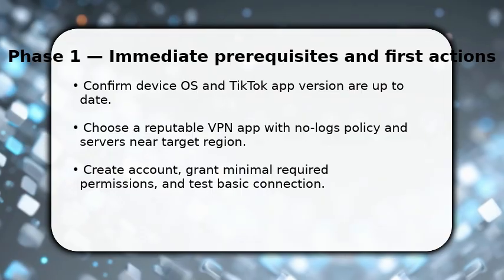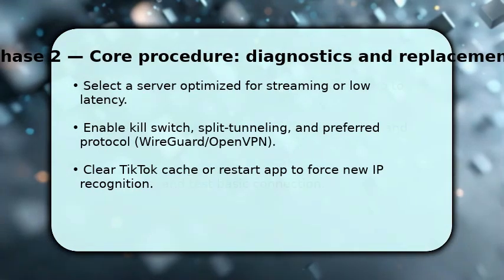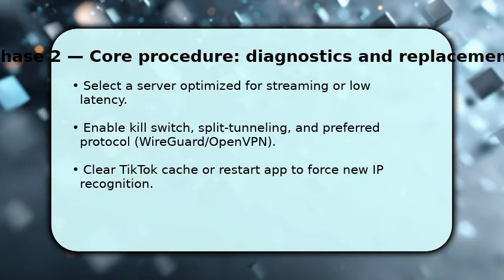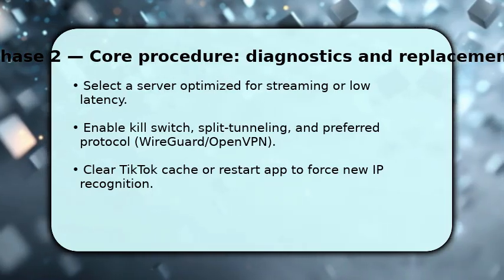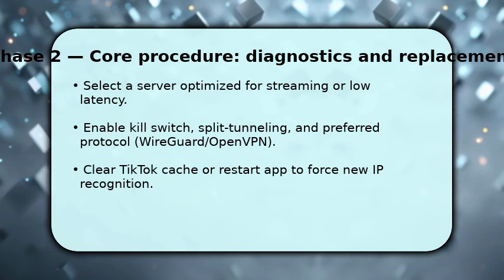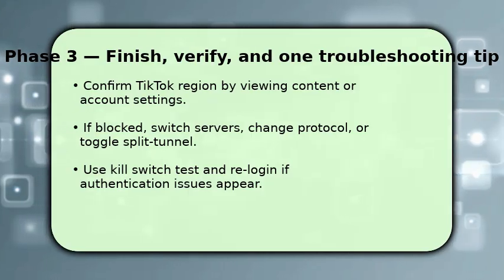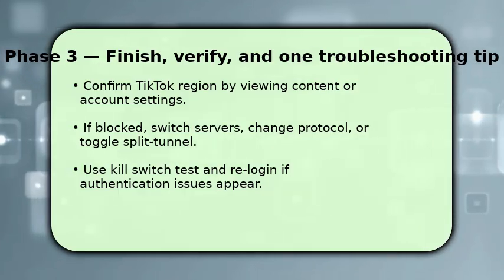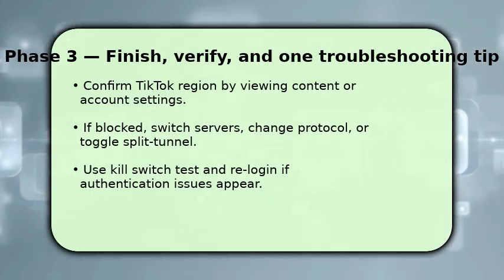How to Connect Vpn for Tiktok - Step by Step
How to Connect Vpn for Tiktok - Step by Step | 🔒 Surfshark VPN Deal — Stay private and secure. $1.99/mo + 3 Months Free ▸

Learn the essential steps to connect a VPN for accessing TikTok on restricted networks.

connect VPN, access TikTok, VPN guide, restricted networks, online privacy, video tutorial, secure browsing, privacy settings, internet freedom, content accessibility